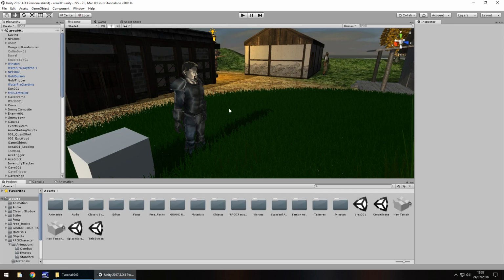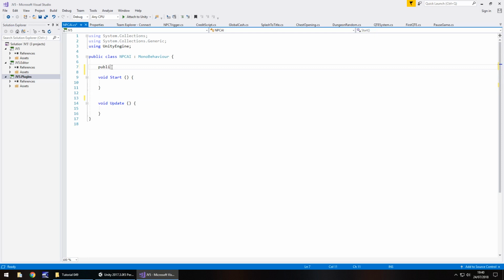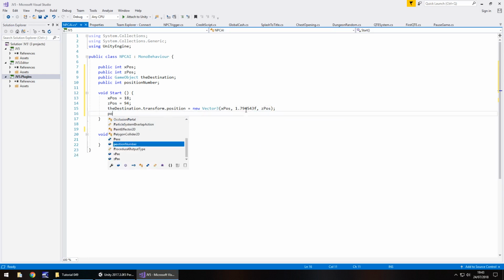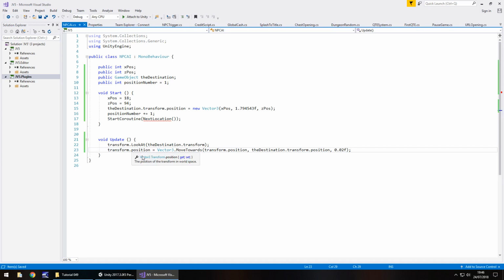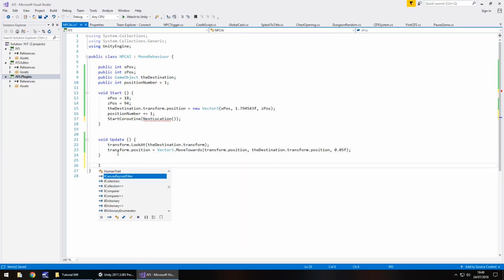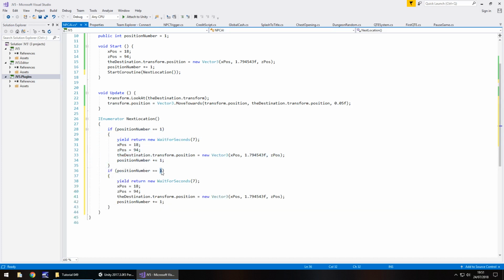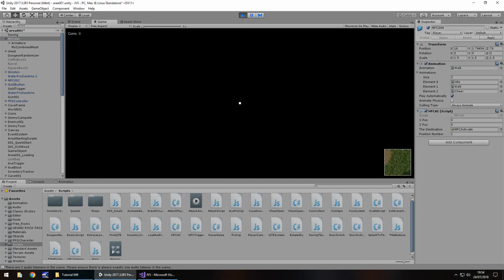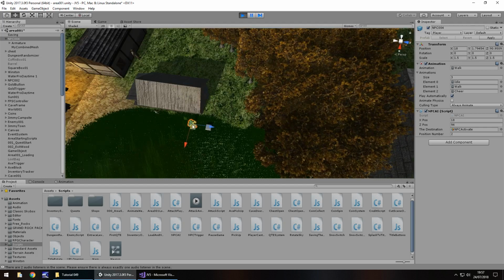Unity Tutorial For Beginners - How To Make A Game - Part 049 - NPC Moving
In this unity tutorial we allow our NPC to walk around with some simple AI.

SPECIAL THANKS TO OUR LATEST PATRONS BRIAN JOHN ROBINSON, THOMAS PARKER, CHRISTOPHER COX & ADAM BRADLEY@
Who Is Jimmy Vegas?